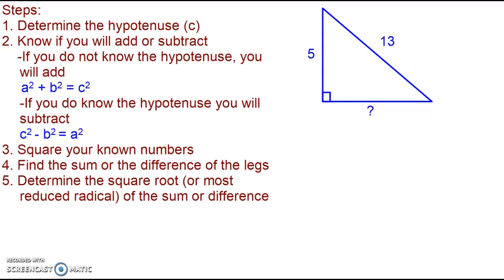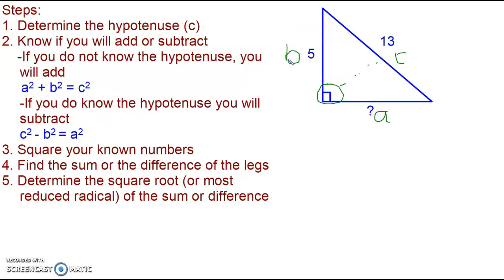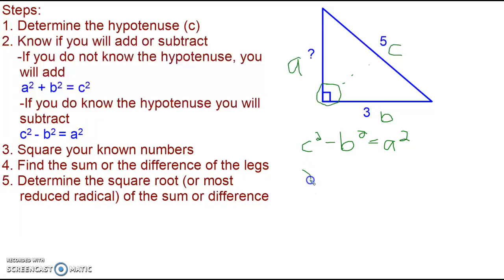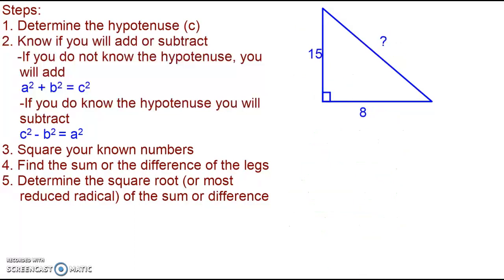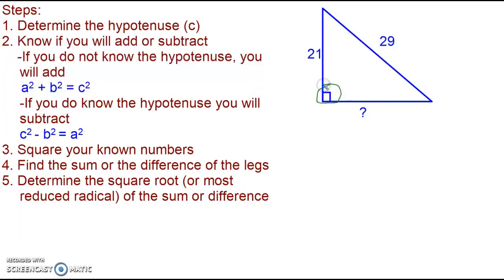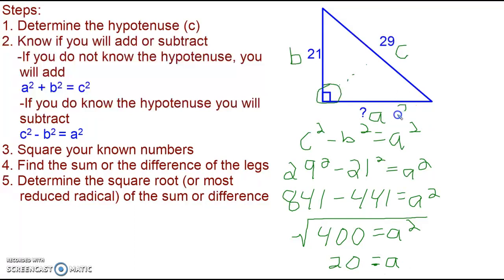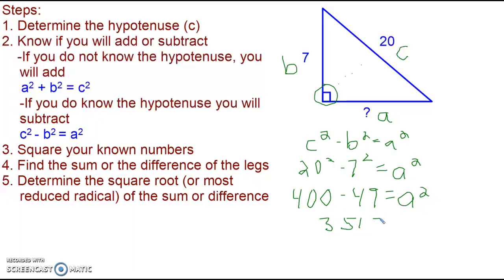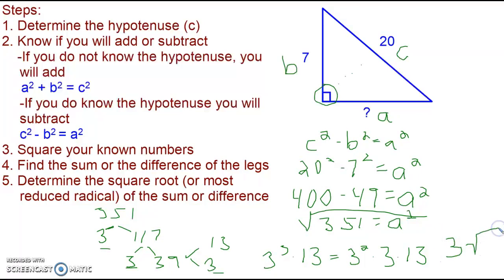Determining the missing leg length of a right triangle